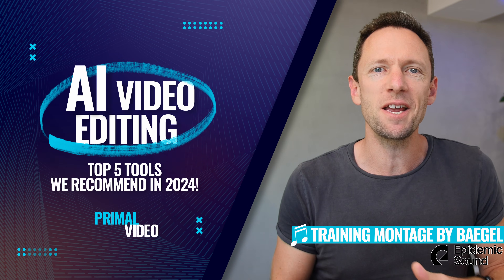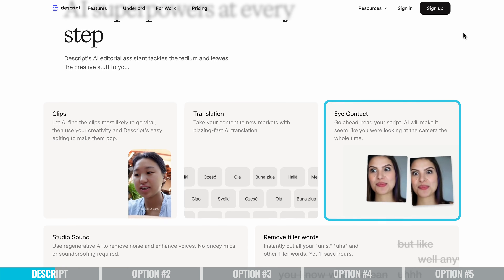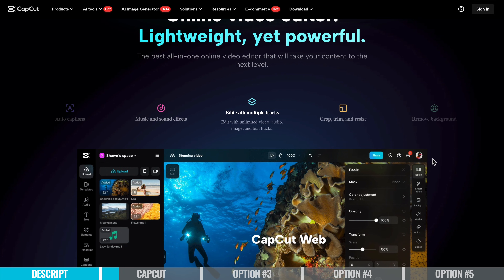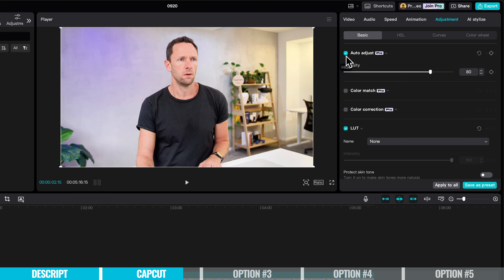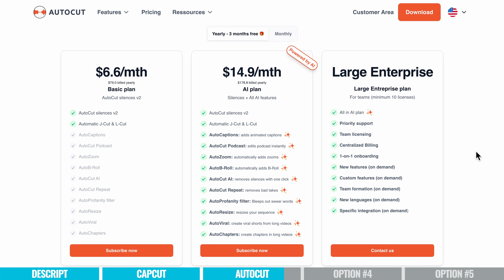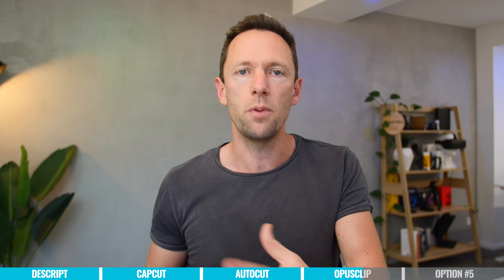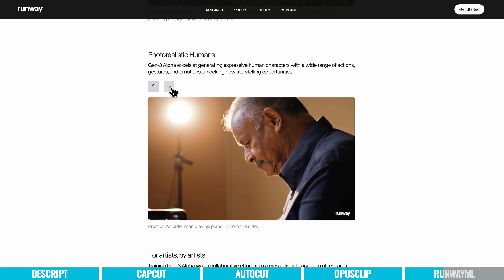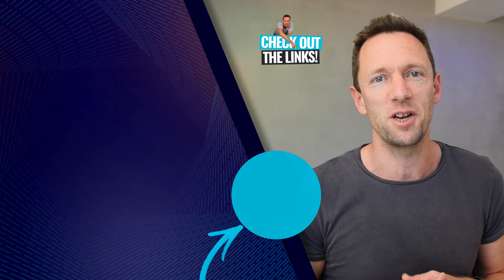AI Video Editing - Top 5 Tools We Recommend!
The best AI video editing tools! These AI tools will transform your video creation so you can learn how to edit videos, faster & easier. Find the best AI video editor for YOU.

Timestamps:
00:00 AI Video Editing - Top 5 Tools We Recommend in 2024!
00:16 AI Tool #1: Descript
00:48 Descript AI Tools
02:28 Descript Pricing
03:07 AI Tool #2: CapCut
03:55 Standout CapCut AI Features
05:42 CapCut Pricing
05:52 AI Tool #3: AutoCut
06:24 Standout AutoCut Features
07:14 AutoCut Pricing
07:39 AI Tool #4: Opus Clip
08:34 Opus Clip AI Features
09:35 Opus Clip Pricing
10:04 AI Tool #5: Runway ML
10:49 Runway ML AI Video Examples
11:20 Runway ML AI Tools
11:51 Runway ML Pricing

Stay current on video tools and AI. Ask JustinAI for instant answers, access extended tutorials, monthly AMAs, and ready-made workflows

-- These AI Video Editing Tools Will Blow Your Mind (Best AI Editing Tools in 2024!) --

AI tools are changing the game in all aspects of the digital world, and that includes so many aspects of content creation & video editing. Whether you’re looking for an AI video generator, AI video enhancer, text to video tool, or other AI video tools - there are tons of options out there.

But with so many options out there, it’s hard to know which ones are actually going to save you time and give you high quality video. That’s why we’ve tested all the leading options and narrowed it down to just a few of the best AI tools for video that we recommend.

In this video, you’ll find out which AI editing tools will best suit your video editing workflow so you can say goodbye to the tedious tasks and say hello to high quality video content without the headaches. You’ll learn how to edit videos faster & easier using these game changing tools!